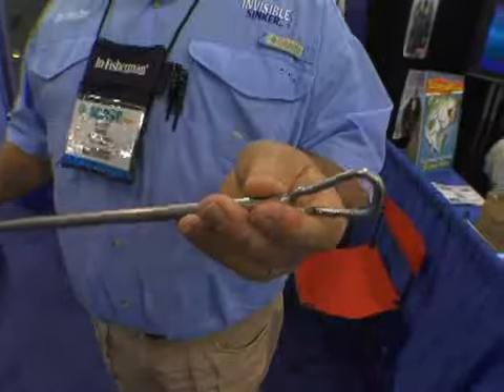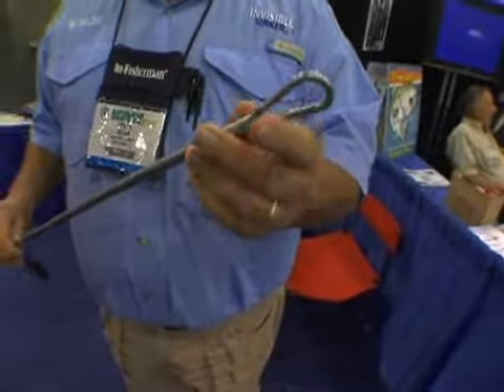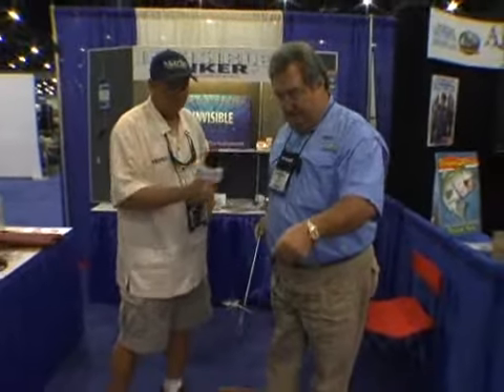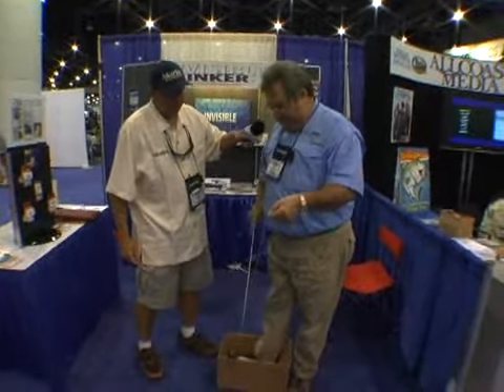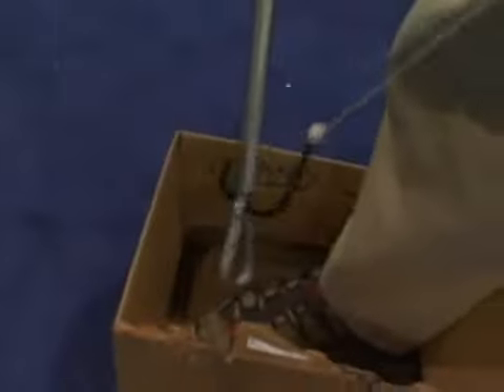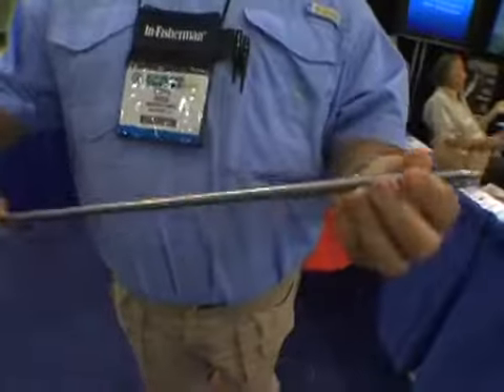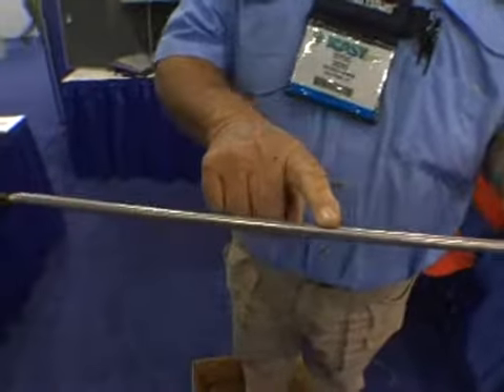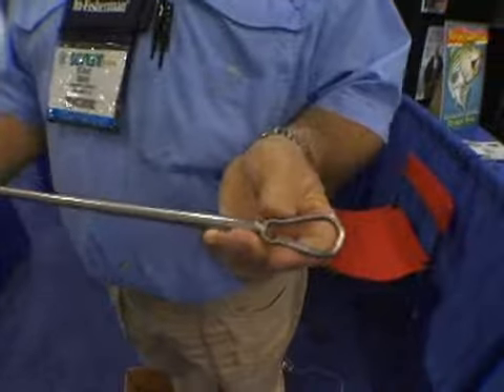Invisible Sinker De-Hooker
Dave Ferrell checks out the "Off the Hook De-Hooker"